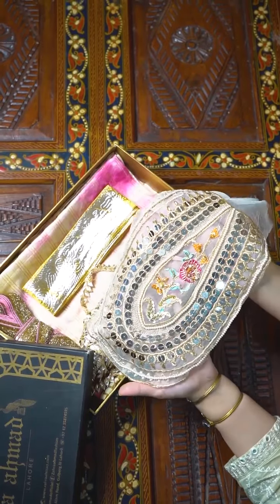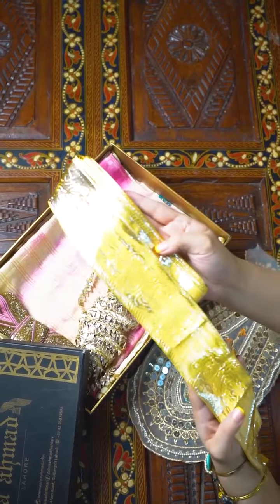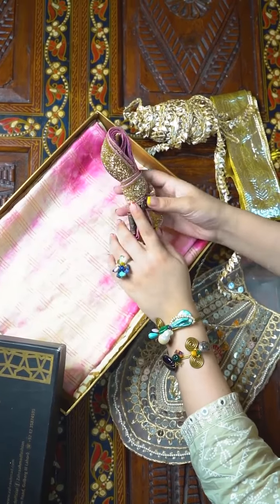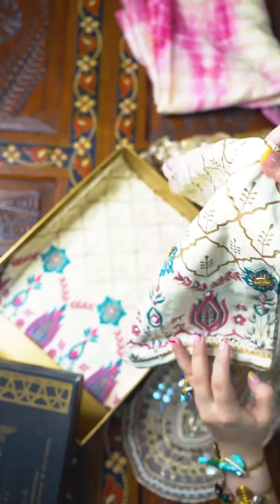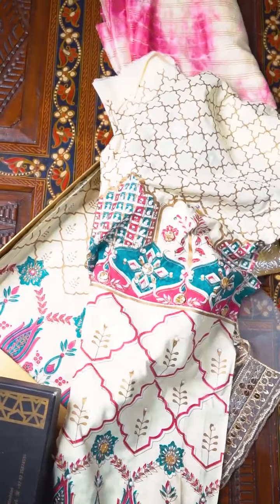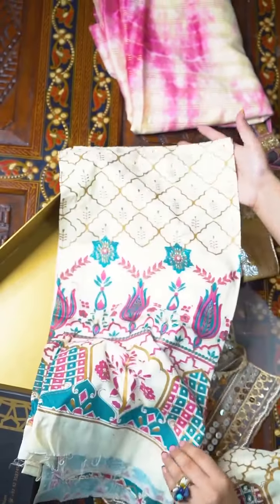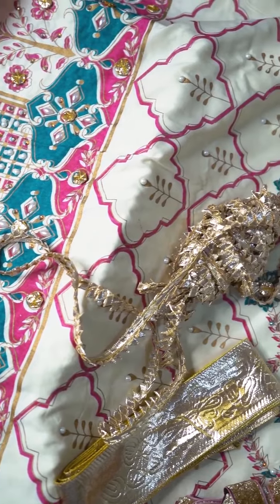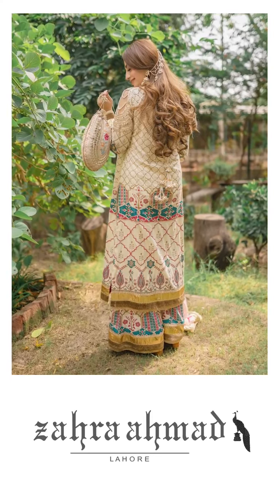Nee Guzel - Unstitched Formals'21 Unboxing ( By Zahra Ahmed )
Nee Guzel - Unstitched Formals'21 Unboxing zahra ahmed clothing brand